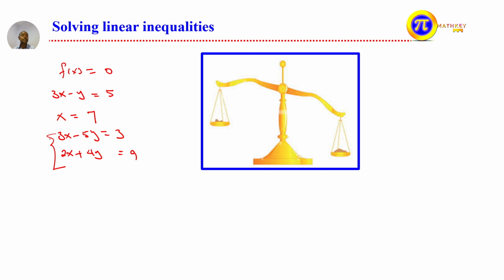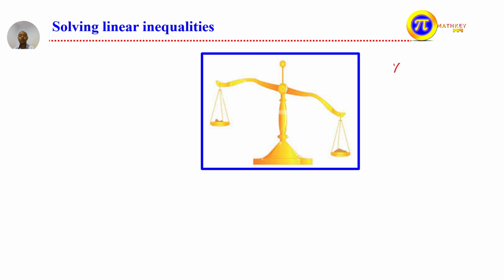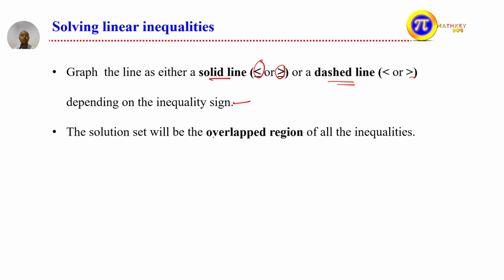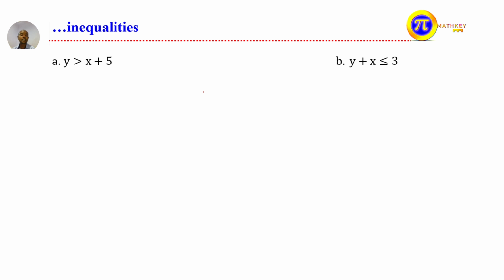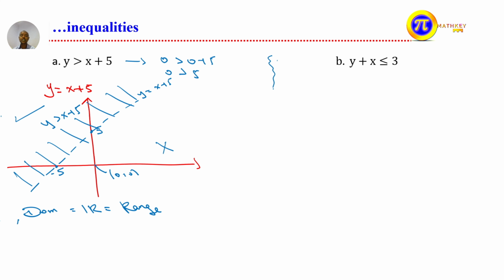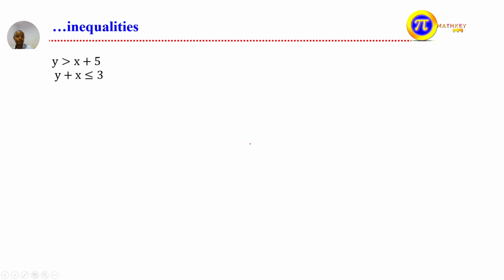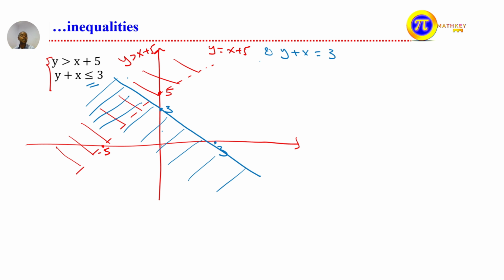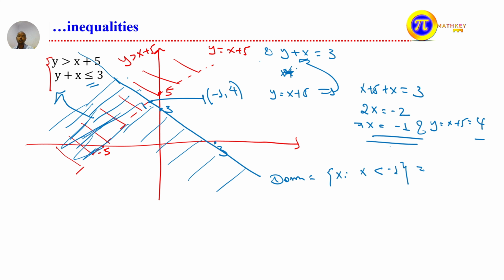Linear inequalities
Mathematics for Grade 9-12 and Remedial